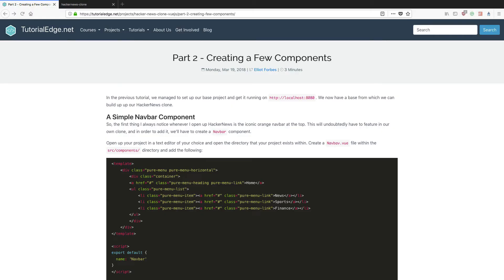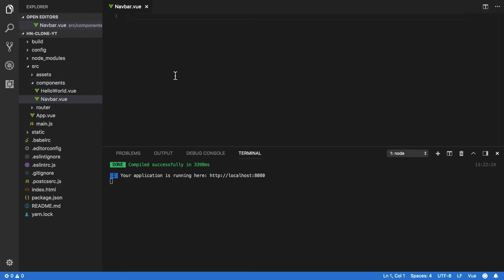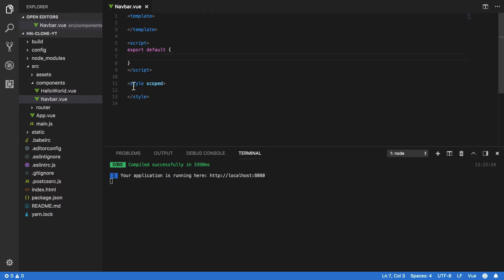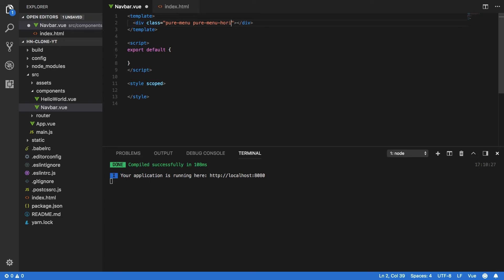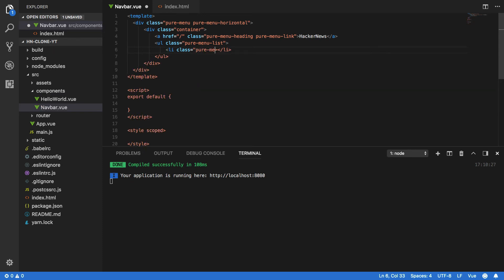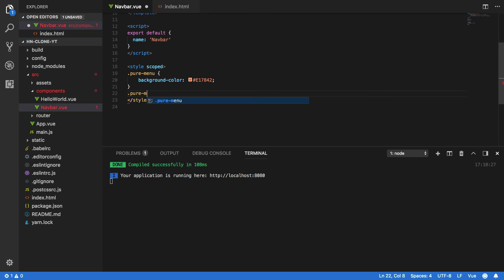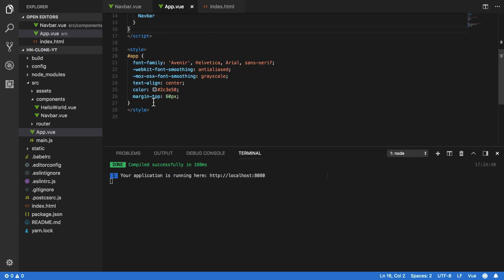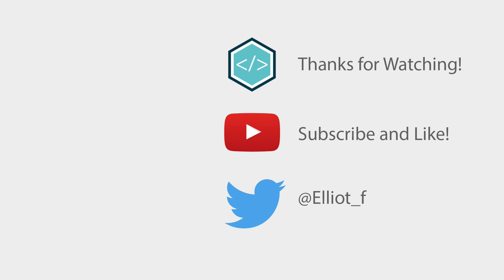Building a HackerNews Clone in VueJS - Introducing Components - Part 2